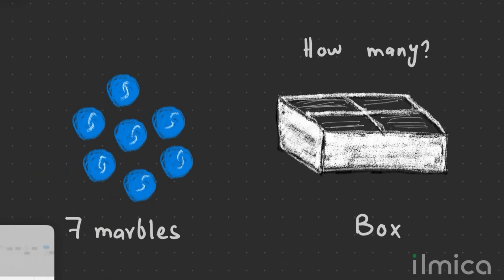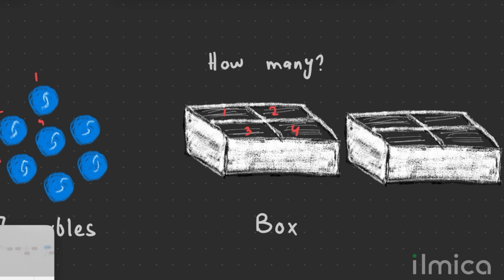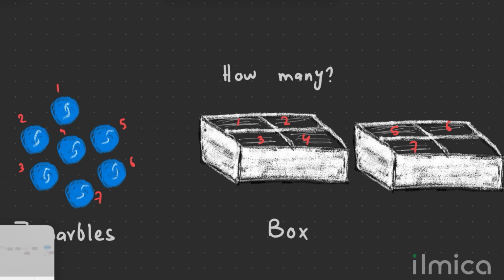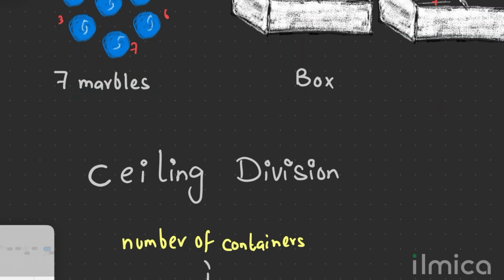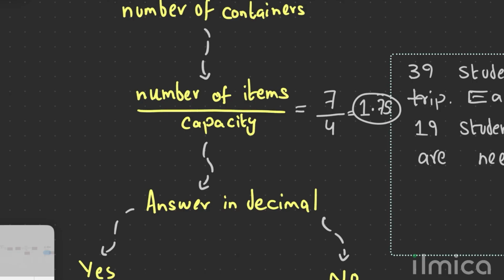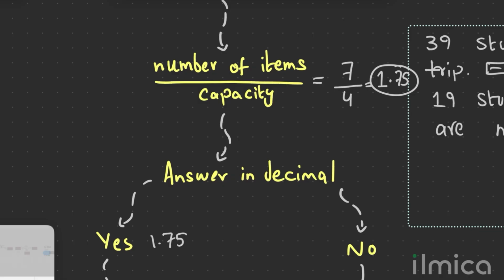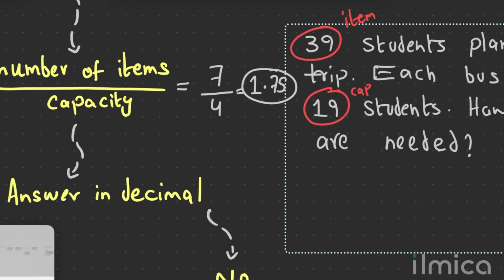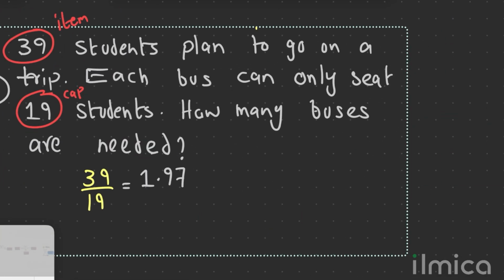Ceiling Division Problems Made Easy | Qudraat Maths | Ilmica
In this video, Ilmica explains ceiling division problems in a simple and practical way for Qudraat Maths preparation.

Ceiling division means dividing numbers and rounding the answer up to the next whole number when there is a remainder. These questions are common in Qudraat / اختبار القدرات, especially in word problems involving groups, boxes, buses, rooms, pages, or batches.

Topics covered:

* What ceiling division means
* When to round up after division
* How to identify ceiling division word problems
* Fast solving tricks for Qudraat Maths
* Common quantitative reasoning examples

This lesson is especially helpful for students preparing for Qudraat / اختبار القدرات in Saudi Arabia.

Learn smarter with Ilmica.